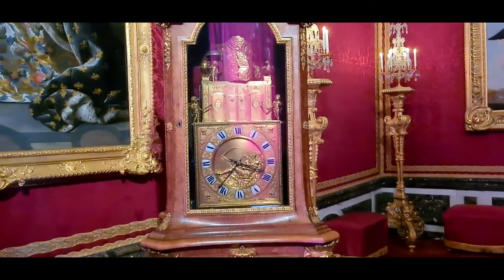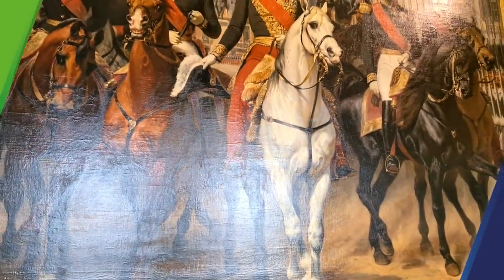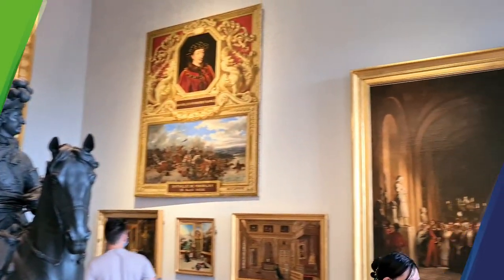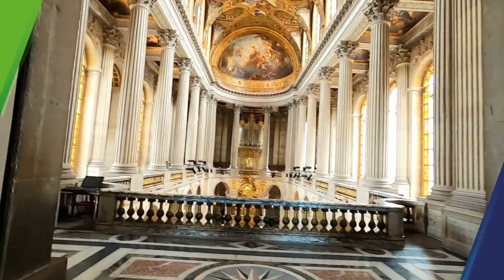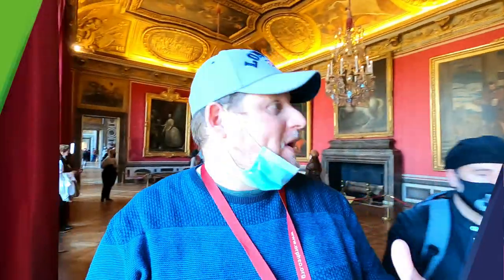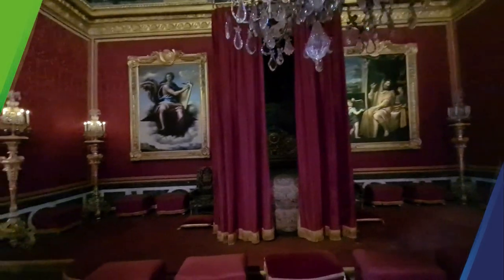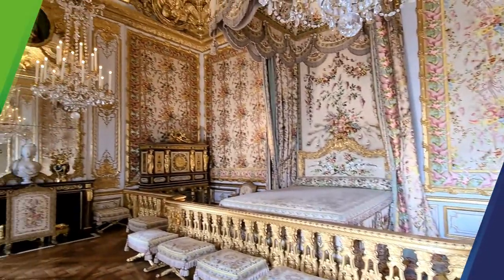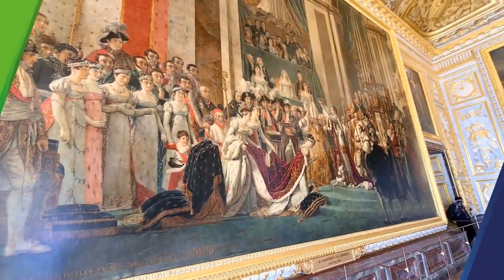YOU WON'T BELIEVE SUCH A PLACE EXISTS | Versailles Palace 🇫🇷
YOU WON'T BELIEVE SUCH A PLACE EXISTS | Versailles Palace 🇫🇷 is an absolutely majestic visit to the palace of Versailles and its fascinating history.

As part of my France travel Vlog series, as of the end of 2021, I am glad to share this exciting France Travel visit with you. Returning to France after more than 35 years since my last visit as a young boy, I was thrilled to visit one of the most iconic and historic sites in the world - the Palace of Versailles (Château de Versailles in French), situated at the city of Versailles France. Join me on this amazing Versailles Palace Vlog as I take along on this majestic Versailles Palace walkthrough, capturing the great moments of ancient France history from the very first king of France Luis Phillipe I through Napoleon to the last king of France. Find out who called in on the phone in the King's ceremonial Bedchamber, get inspired by the Versailles Palace Hall Of Mirrors, be astounded by the remarkable rich beauty of the Versailles palace gardens, and much more.

Chapters / Timecodes:
0:00 At Napoleon's Bedchamber
0:16 The Majestic Versailles Palace
3:17 The Stunning Gardens of Versailles
4:24 The Imperial Hercules Room
5:58 The Ceremonial Mercury Bedchamber
6:40 The Royal War Room Versailles
7:15 The Monumental Hall Of Mirrors
9:06 The Grandest Queen Bedroom
9:26 The Reconciling French History Museum
10:36 Greetings From The Kings Of France

This channel aims to bring the fascinating world to your screen. I welcome you to embark on an exciting and inspiring journey, exploring the beauty and different cultures around the world in some of the more magnificent and remote places on earth - doing it all joyously and humorously.

I believe that what makes this travel vlog unique is arguably the humor and fun playing a significant role in every adventure. That also includes some great TRAVEL TIPS as I share my knowledge and experiences from traveling around the globe.